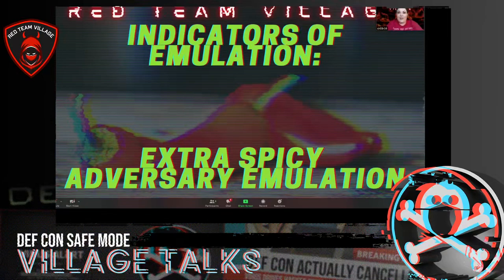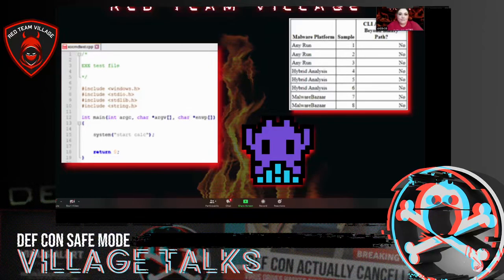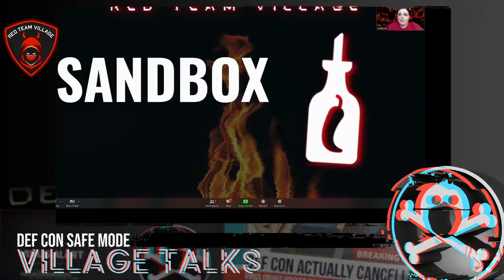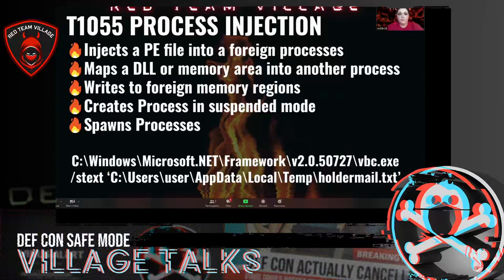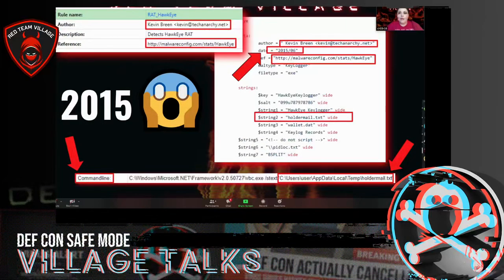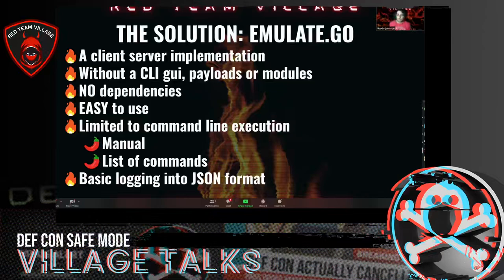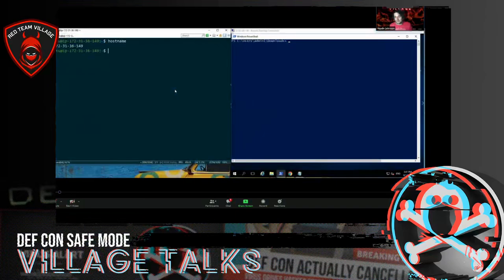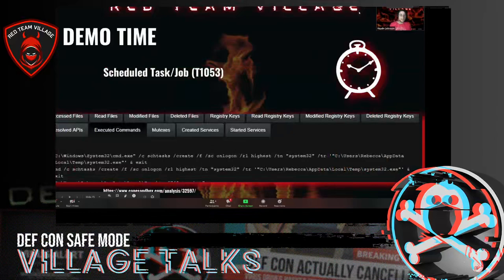DEF CON Safe Mode Red Team Village - Ch33r10 - Indicators of Emulation Spicy Adversary Emulation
Cyber threat intelligence, in the past, has primarily focused on extracting, preparing, and analyzing indicators of compromise for digital forensics and incident response, the security operations center, and other teams. This talk proposes that there is a benefit to including cyber threat intelligence analysts in adversarial threat emulation. By including indicators of emulation (IOE) based upon internal organizational attack data, CTI analysts can enrich and customize red team TTPs to specific threats the organization is currently facing.  Don’t have a CTI team? Well, we have solutions for you! From pulling TTPs and IOEs out of thin air to a custom Golang C2 tool you can use to execute payloads that are relevant to your organization. Sit back, relax, and enjoy the show!